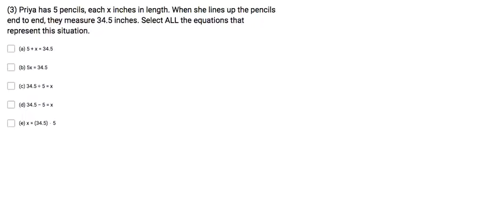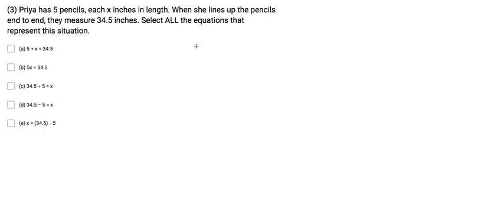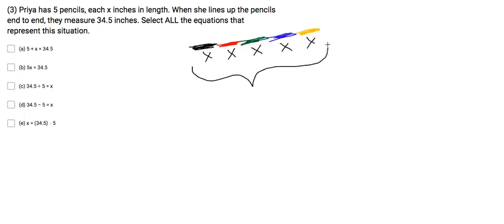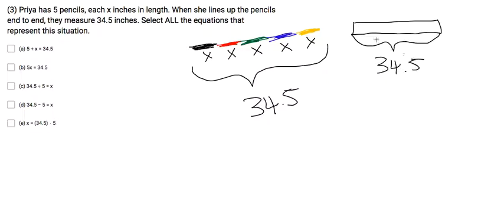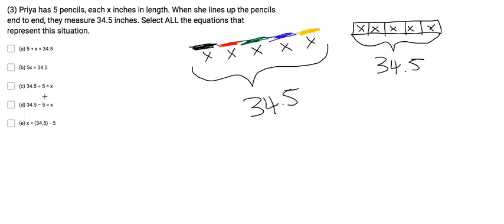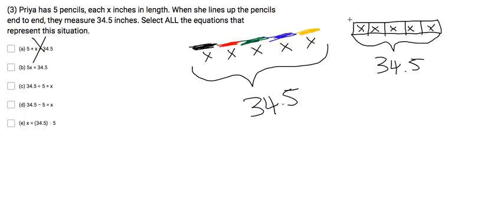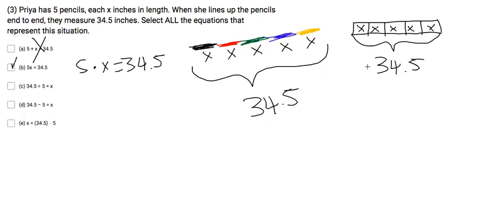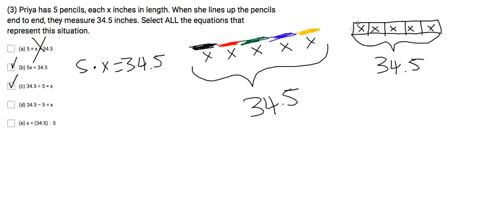HW 6 02 Q3